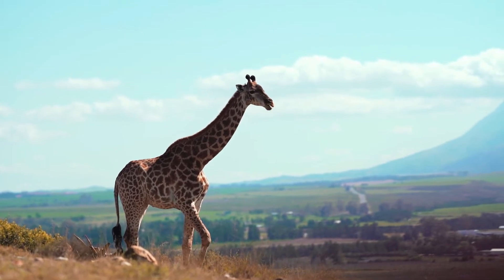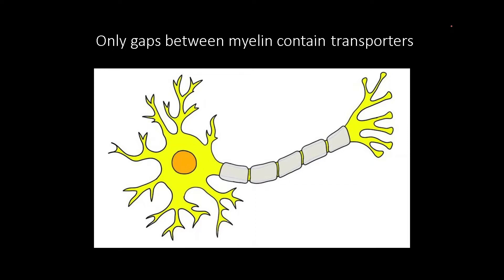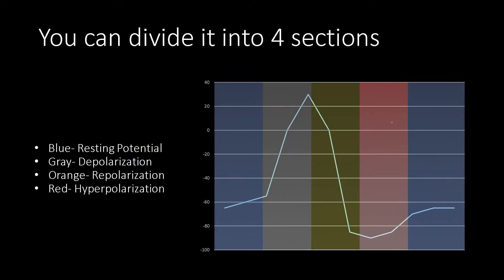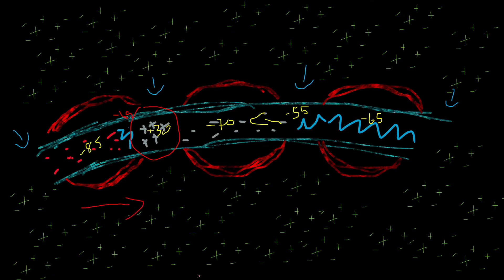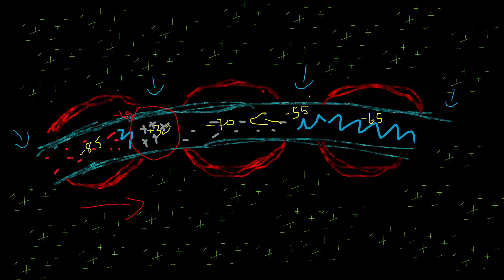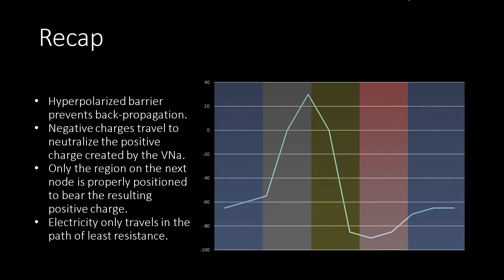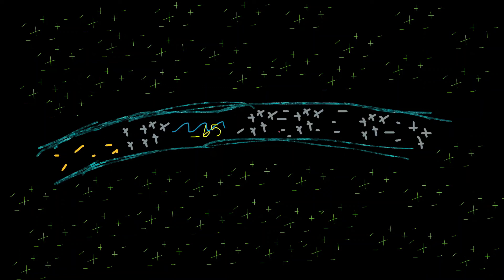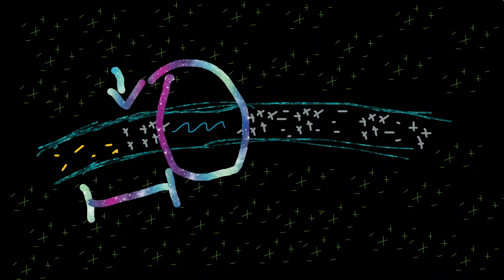How- does Saltatory Conduction work?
In this video, I conceptually explain the mechanism behind Saltatory Conduction. This is an important phenomena caused by myelin sheaths that speeds up the transmission of action potentials.